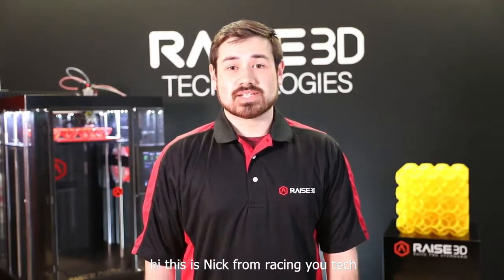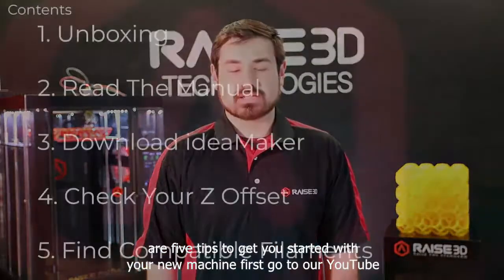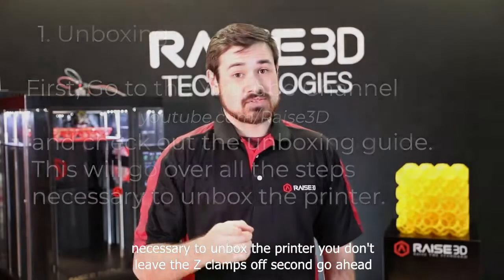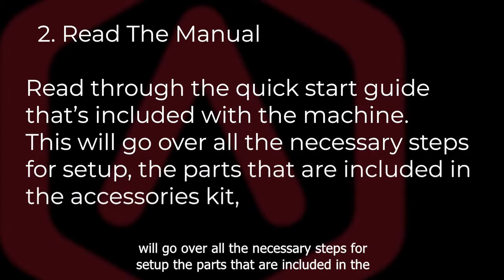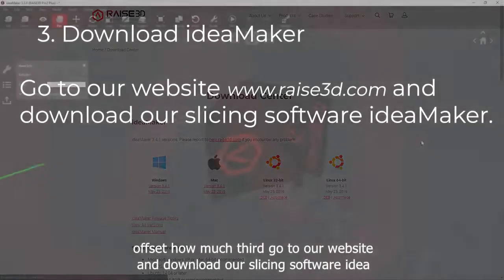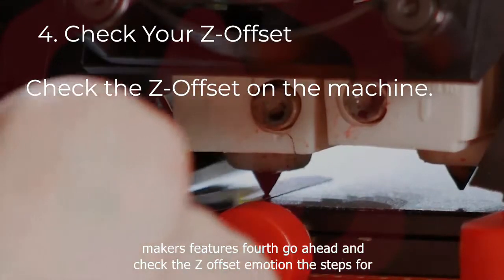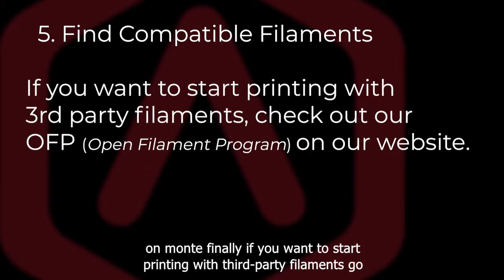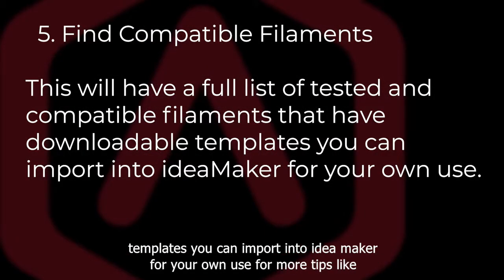Start Printing On a Raise3D Pro2 - Quick Start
Just got your new Raise 3D Pro 2 3D printer? Here are 5 steps to help you get started. See all of the Raise 3D printers and accessories on our